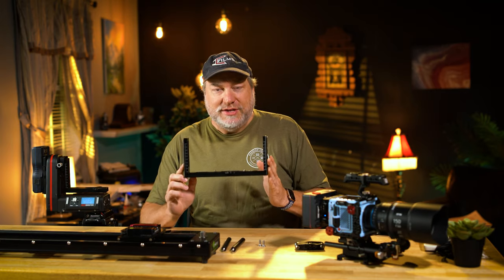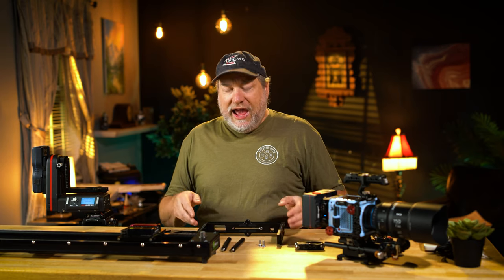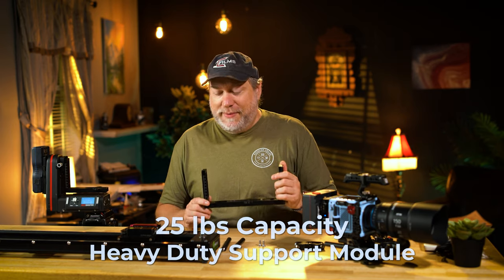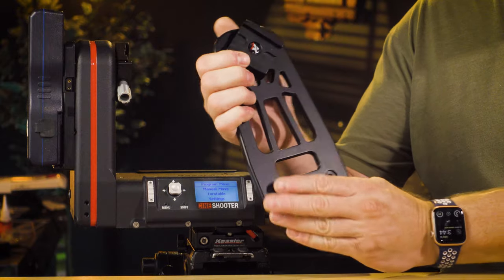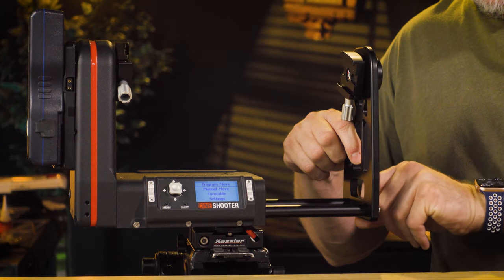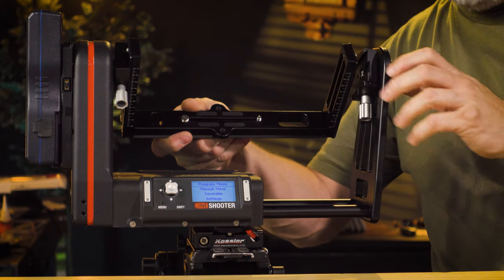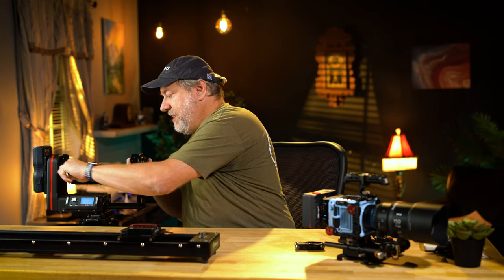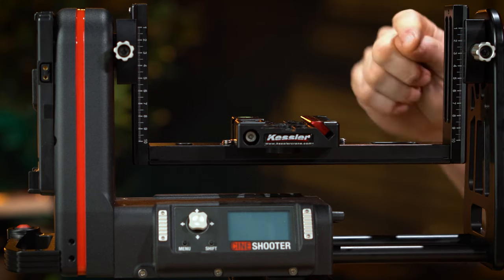CineShooter Heavy Duty Support Module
This is a quick overview of the CineShooter Smart Handle by Scott Balkum.

For a more in-depth look at the CineShooter Motion Control System, download the complete CineShooter manual here: